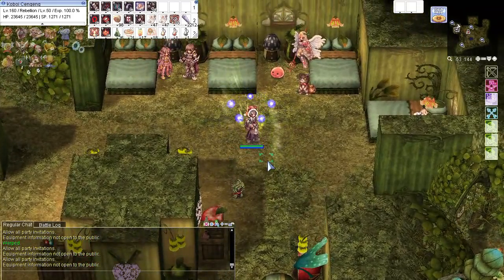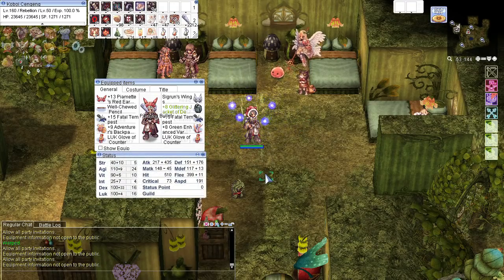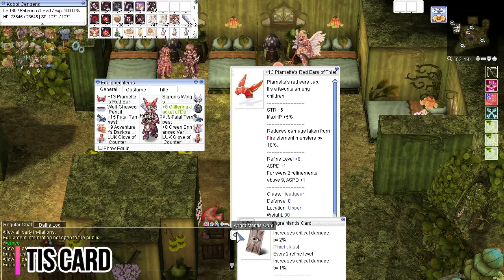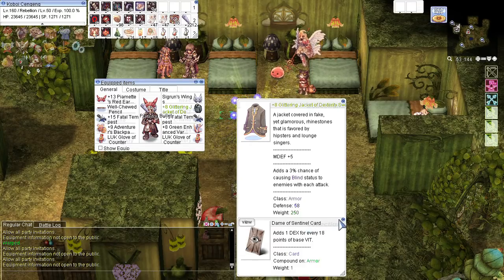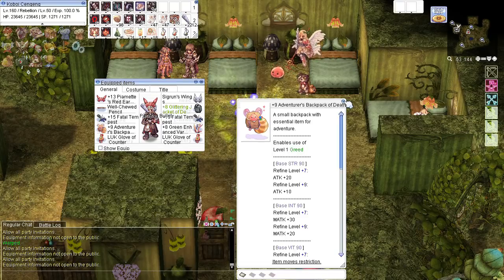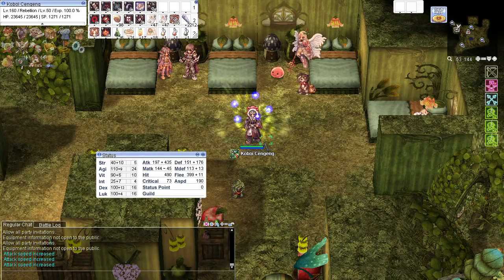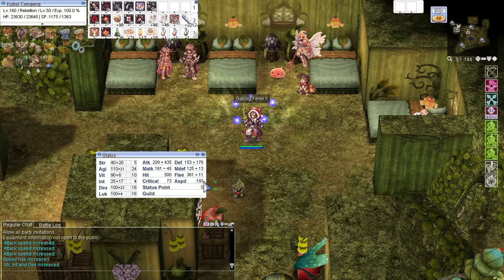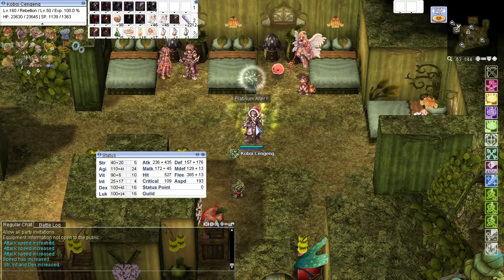Rebellion Critical Build (Ragnarok Online)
Actually this build is suitable for Gatling gun user since it is easier
 for Gatling user to get high ASPD because of Galing Fever bonus. In contrary, if you want to use rifle such as Color Scope [2], you will get significant crit bonus but you will need some usable items to increase ASPD loss.

Soundtrack:
-Sunstroke Project - Hey Mama

- 鉄荒野の二丁拳銃 -
Compose & Arrange：なるけみちこ
Gitar: Shinichi Fukuda / Tokuyuki Iwataki
Chorus: Tokuyuki Iwaki / Mamiko Akebama